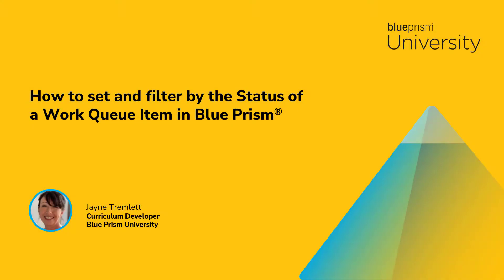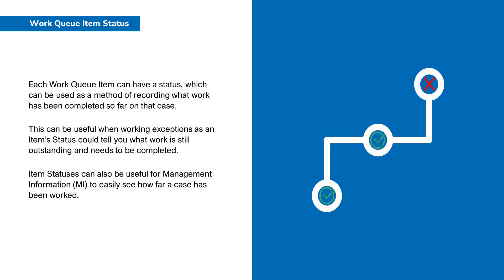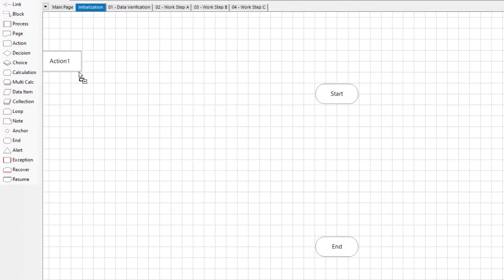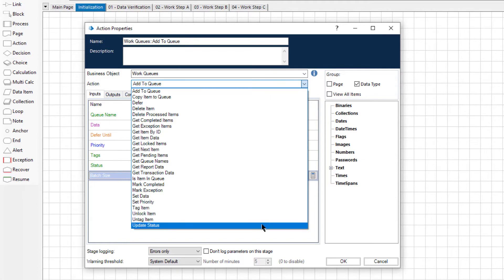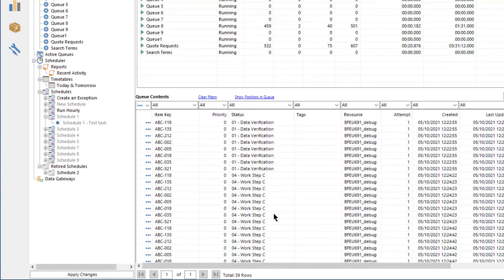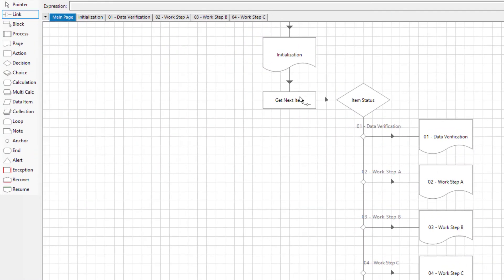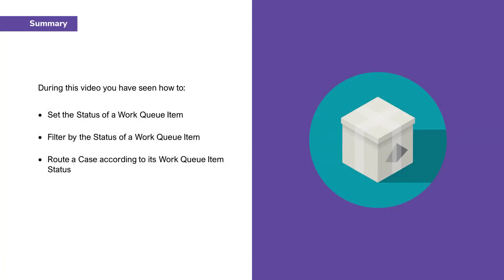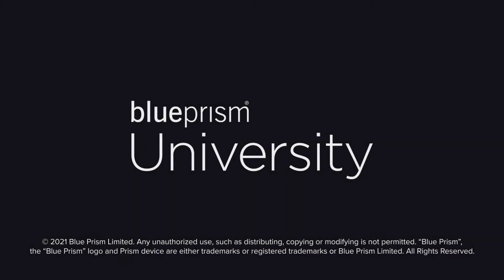How to set and filter by the Status of a Work Queue Item in Blue Prism®️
This video will show you how to set the Status of a Work Queue Item in Blue Prism®️. The Status can then be used to filter Work Queue Items in the Control Room and build automations which route a process according to the Status of the Item.